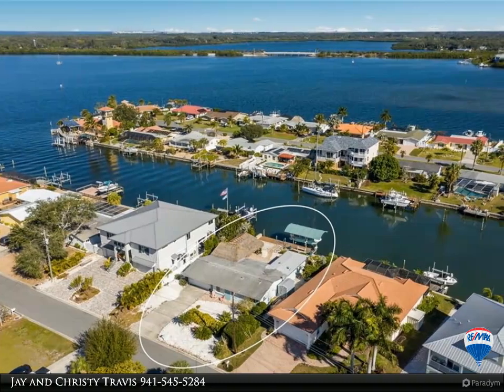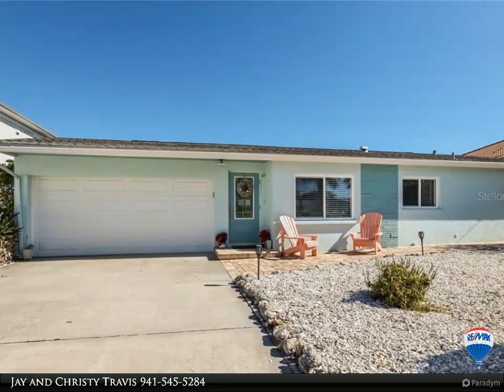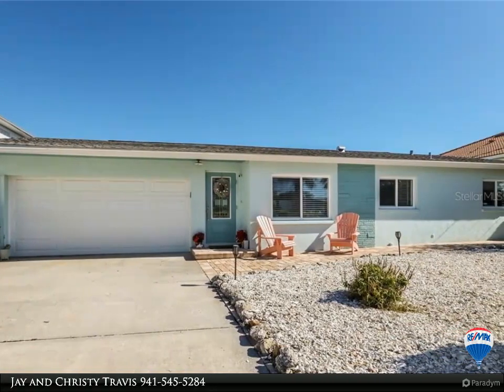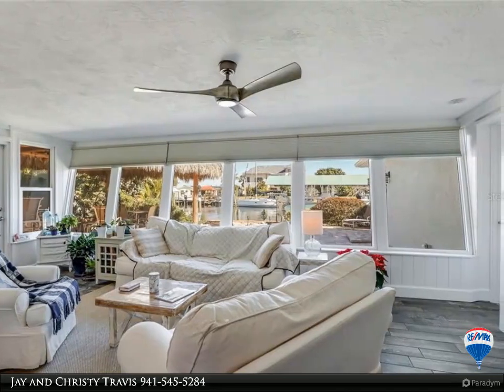5204 COMMONWEALTH ROAD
ABSOLUTELY STUNNING WATERFRONT HOME IN BAY COLONY!!! Be prepared to be "wowed" when you look at this 3 bedroom, 2 bathroom, 2 car garage home located on the Grand Canal with wide water views. This home has been completely redone and is almost like purchasing a new waterfront home for a fraction of the price! Literally just about everything has been updated for even the most discerning buyers. The current owners spared no expense improving this property over the last few years and the list of upgrades is long...New PGT impact windows throughout, new hurricane rated garage door, new 400 sqft addition including master bedroom and bathroom, new plumbing, new electric, new A/C, new water heater, new wood plank tile throughout house, completely remodeled kitchen, new whole house water purification system with reverse osmosis, new exterior and interior paint, new light fixtures, and new custom made Hunter Douglas blinds. The list goes on and on but you simply wont find another home that has been this cared for by owners! The open floor plan makes for easy living with the views focused out the back on the water. The kitchen is the focal point of the living space with gorgeous cabinetry, butcher block counters and island, and new appliances including GE convection cooktop, GE Profile Refrigerator and Bosch dishwasher. The real magic of this property happens when you open the back door though! Literally one of the coolest backyard set ups you will ever see...a 40x18 tiki hut with built in bar and grill featuring tons of seating, paver bricks, and backyard firepit! You have to see it to truly appreciate. Owners have also recently updated seawall cap and have installed zero-scape native landscaping to the entire property. The dock was also just redone featuring trex decking and a 7,500 lb boat lift w/ remote and full boat canopy. Very hard to find deep sailboat water with no bridges to the bay or gulf. Easy access to Terra Ceia bay, Tampa Bay and the Gulf of Mexico. When t ...

2 full bath

Jay and Christy Travis
RE/MAX Alliance Group